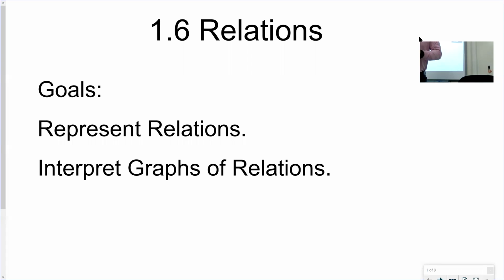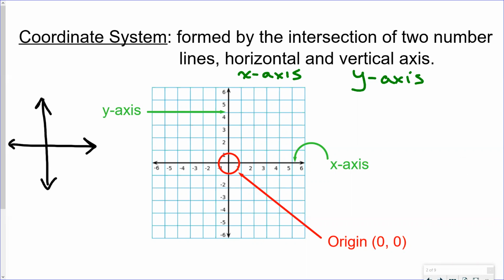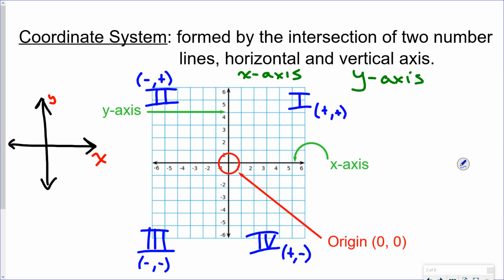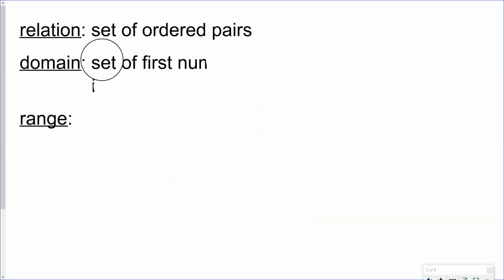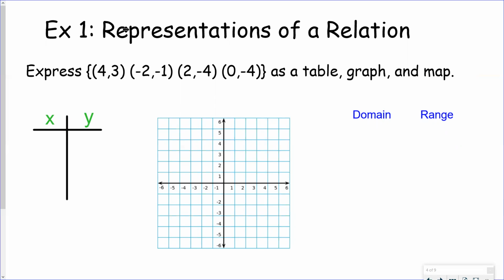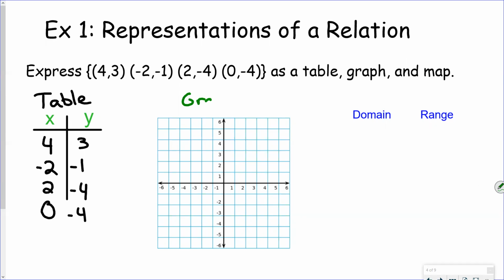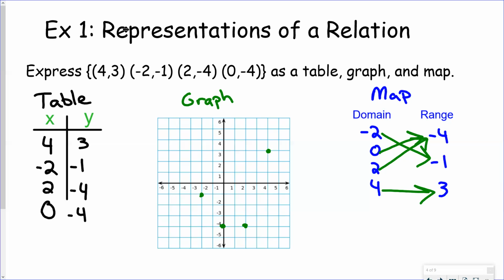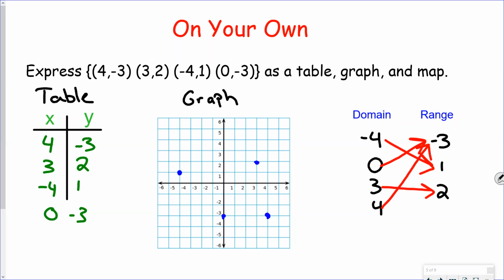1 6 Relations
Working with relations, creating tables, graphs, and maps.